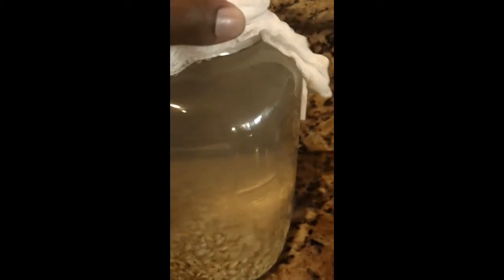HOW TO MAKE TO REJUVELAC DAY 4